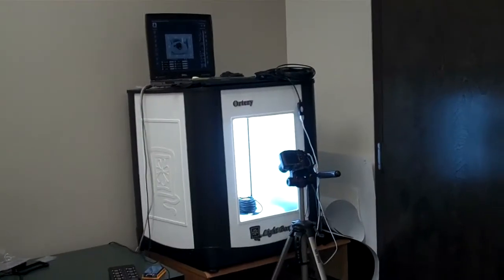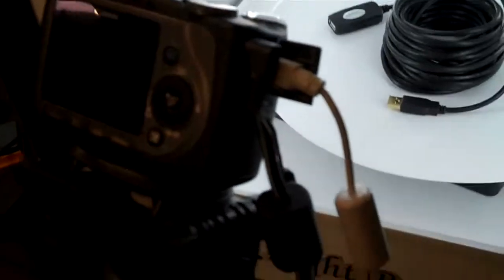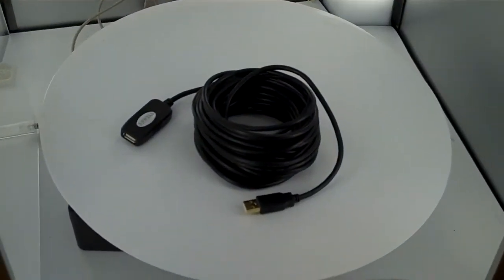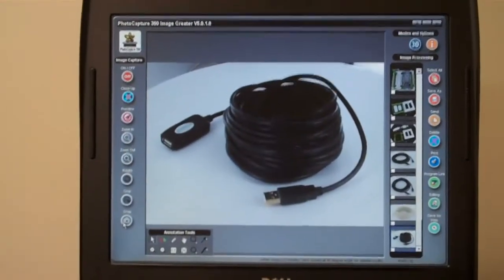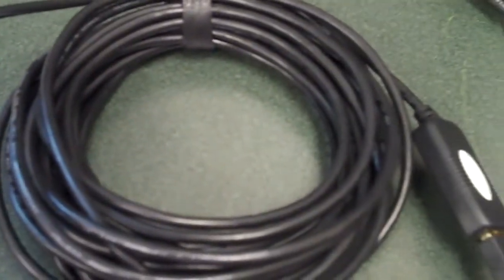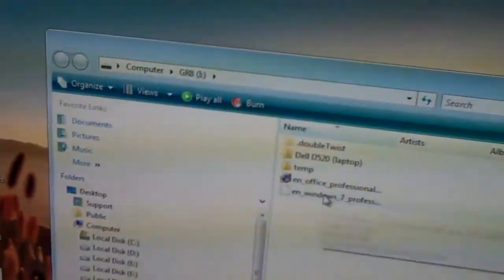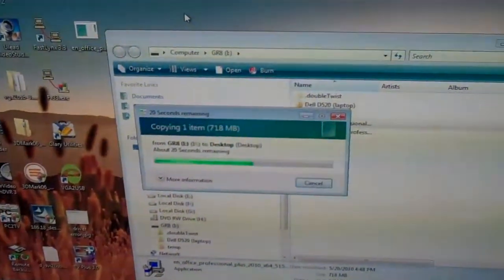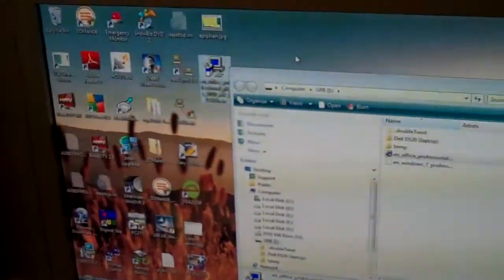SewellDirect.com: Conquer USB's 16 ft. limit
USB has a distance limit of 16 feet.  Sewell Direct has just come out with a cable with a built-in repeater that is 33 feet and allows you to extend USB by a total of 50 feet (using more passive USB cables).  In this video we demonstrate the high quality of the cable and its ability to be daisy chained and perform tasks over 100-130 feet.